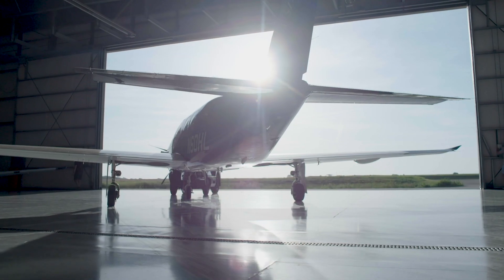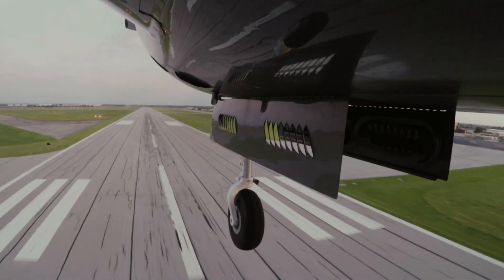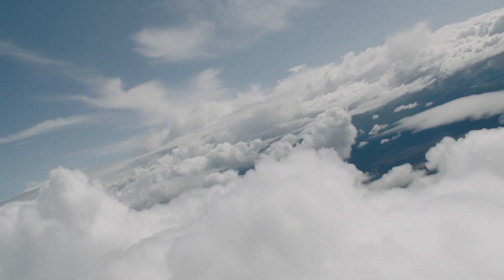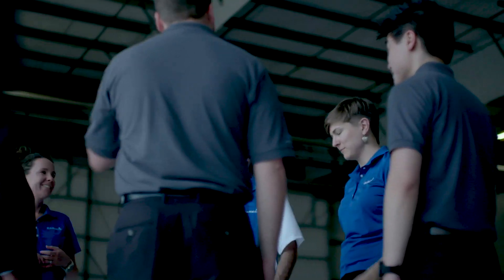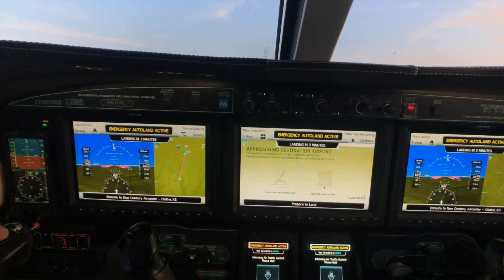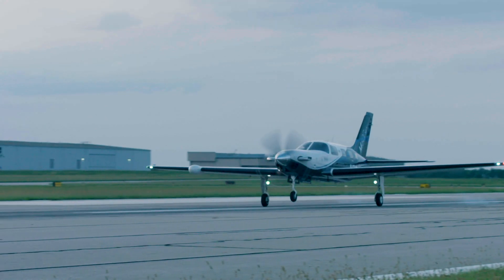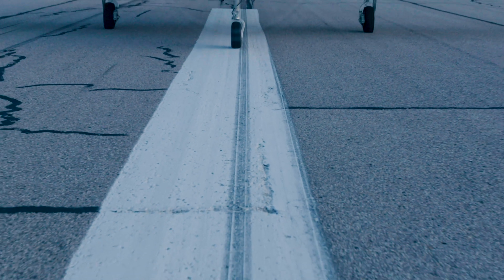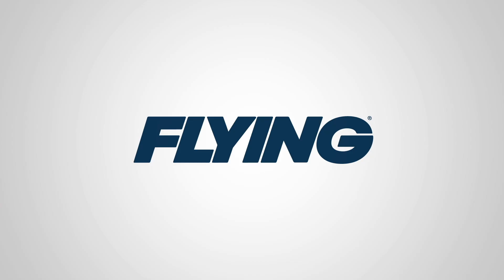Garmin's Team Talks Autoland With Flying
Nearly 10 years of dedicated effort led to an exciting debut of the new Autoland system for the engineers and core team at Garmin. Flying takes a behind-the-scenes look at the ideas and analysis that went into the development of this innovative addition to aviation safety with the people responsible for its conception and execution. Listen to the stories straight from the pilots and technicians who wanted Autoland in place for their families and friends--and available over time in most new aircraft, if the plan comes to fruition. Look for our cover report, "We Fly: Garmin Autoland," in the January/February 2020 issue of Flying available this month.